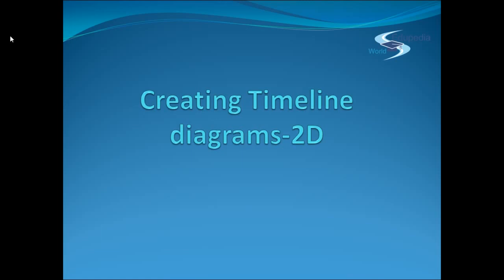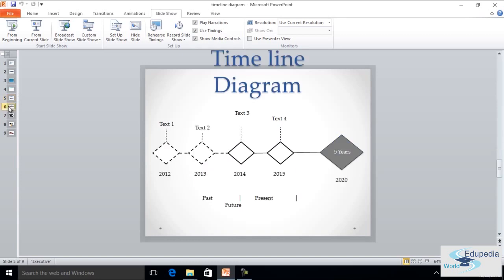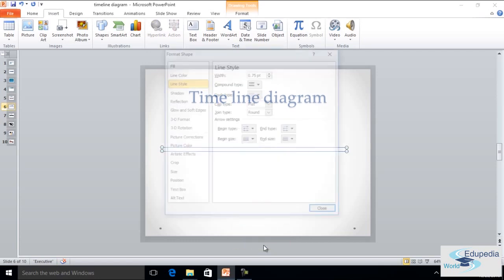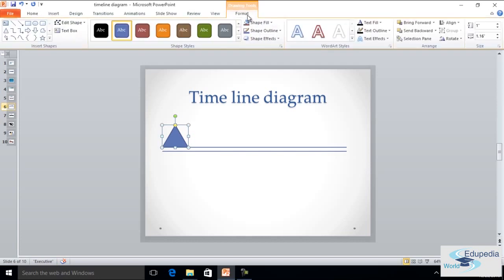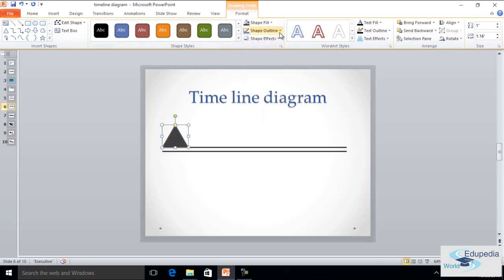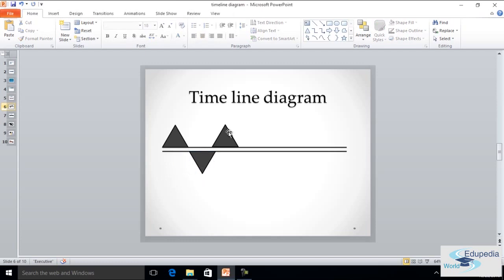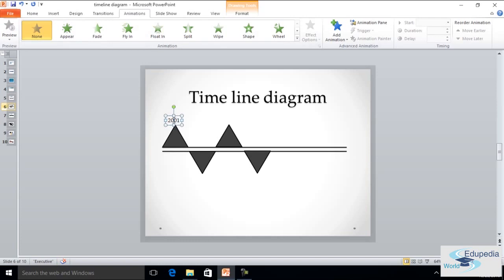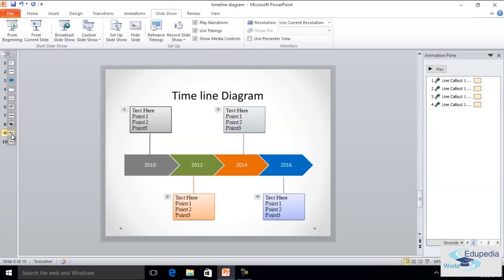Advanced Power Point | Power Point Advanced Tips and Tricks- 3 | Creating Timeline Diagram -2D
Advanced Power Point :  Power Point Advanced Tips and Tricks- 3:
Creating Timeline Diagrams -2D.
From Shapes,